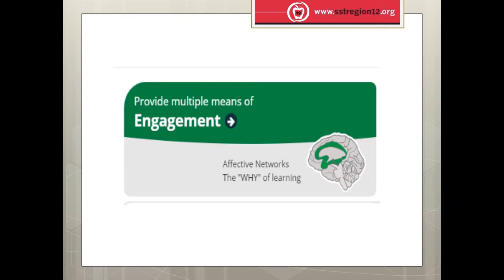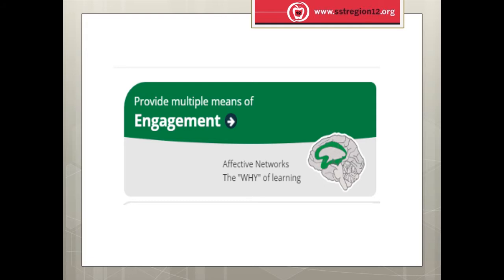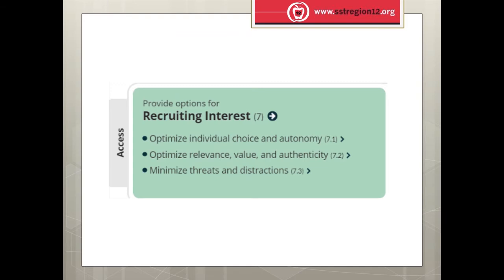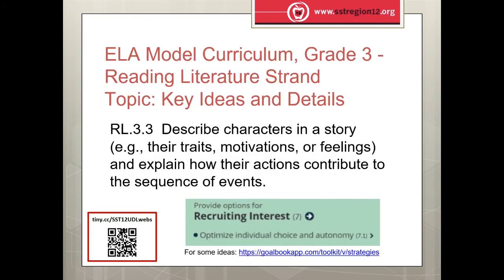UDL Session 3 - The UDL Principle of ENGAGEMENT